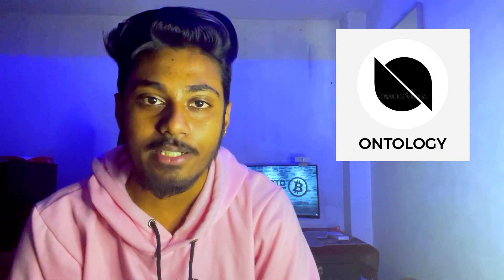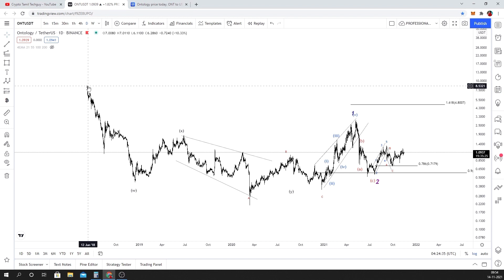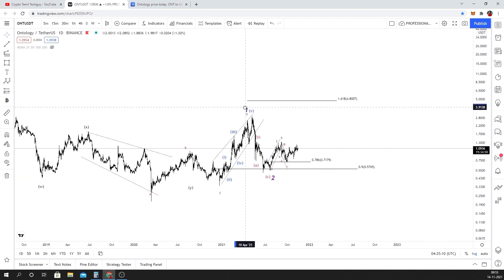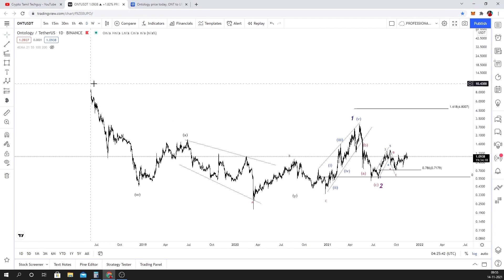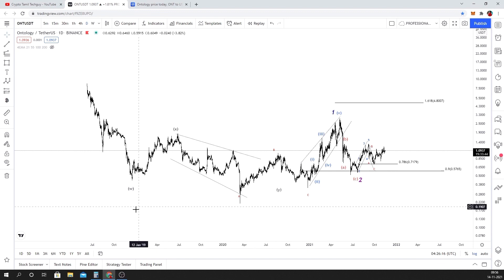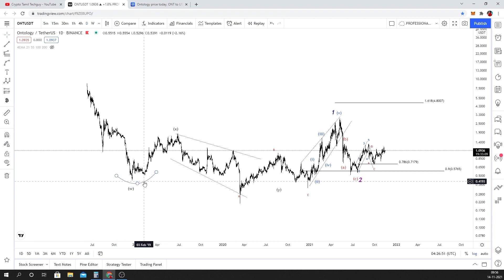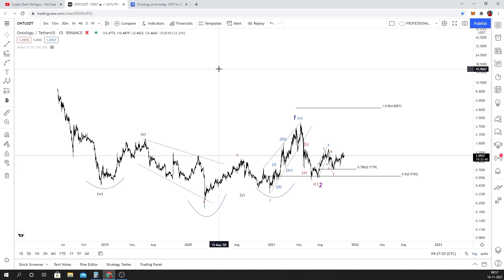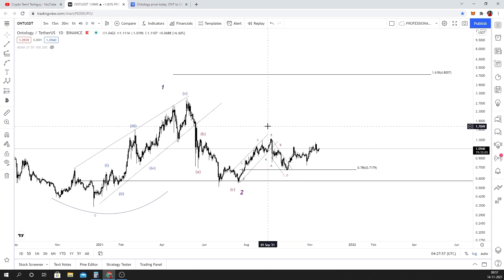20 Lakhs Profitable Coin In Next Few Months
💫Telegram Social Media Links💫

🎯Note, please do your own due diligence before making a decision to do business with any financial brokerage. Thank you for supporting the channel!

  🎯Please be aware of impersonators online: We do not message people directly asking for payment. Please be aware of impersonators and do not send money to any account. We will never ask you to send you funds.